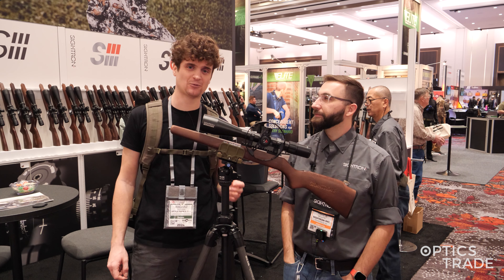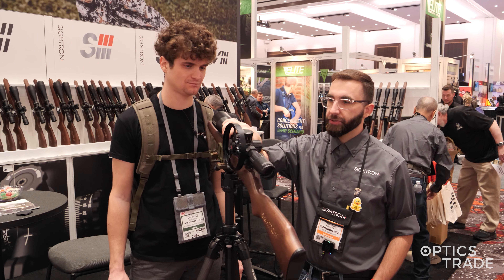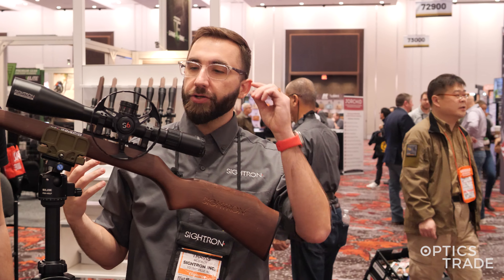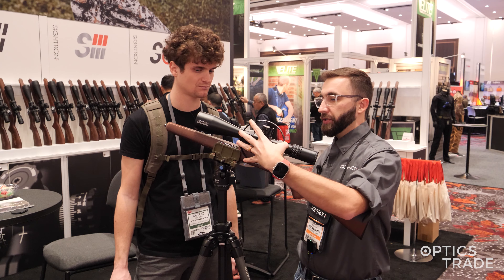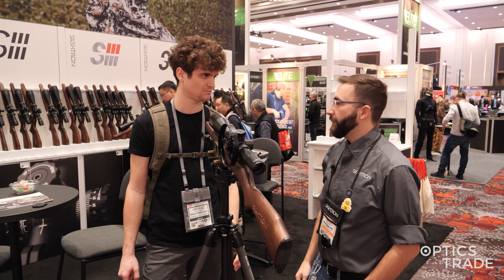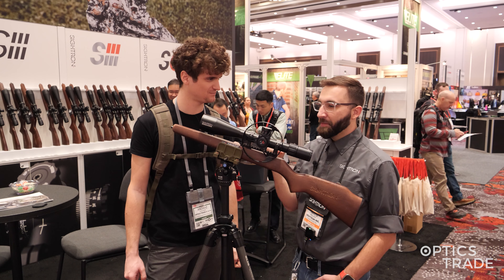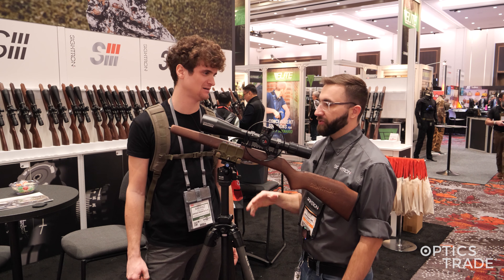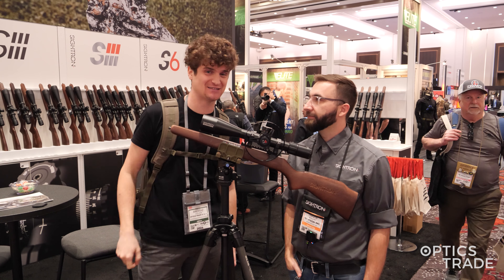NEW Sightron S6 10-60x56 ED FT Field Target Rifle Scope | SHOT Show 2024 Report